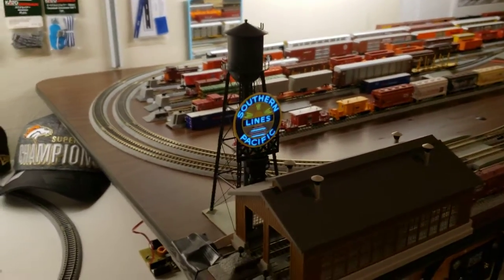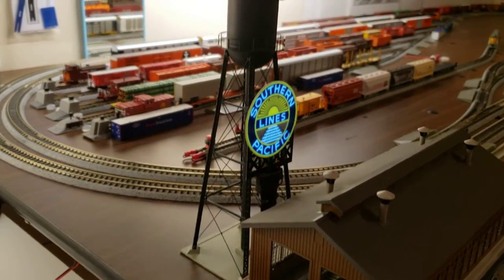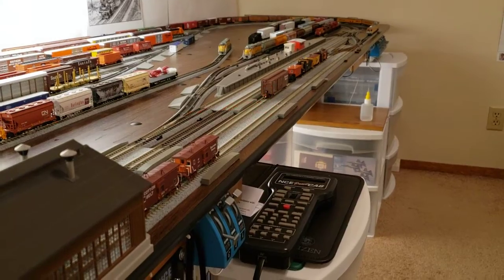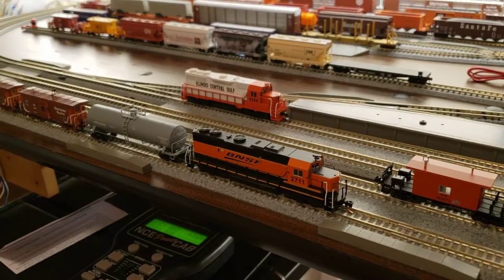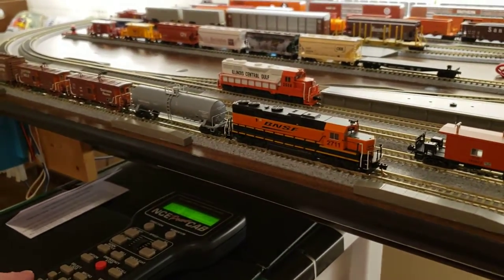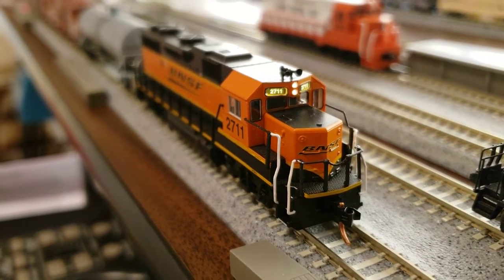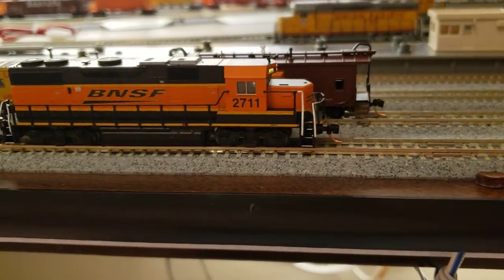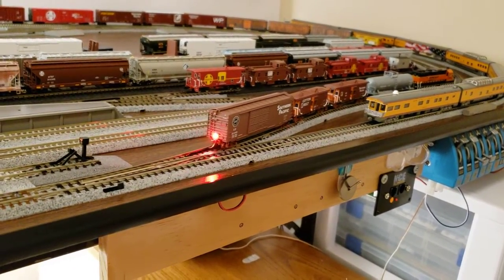Review BNSF 2711 & ICG 2508 by Atlas in there Gold Series featuring ESU Lok Sound..